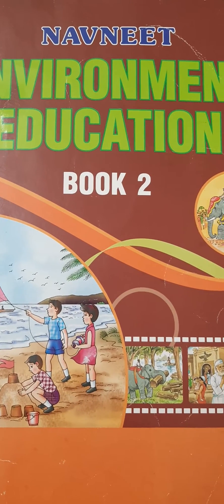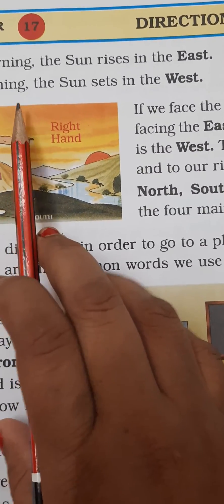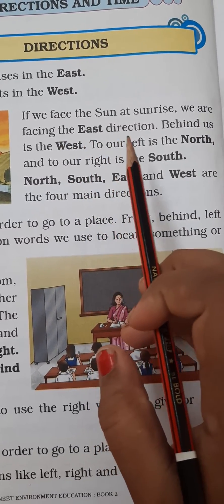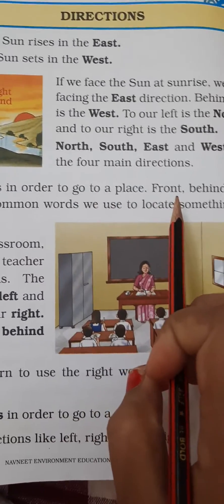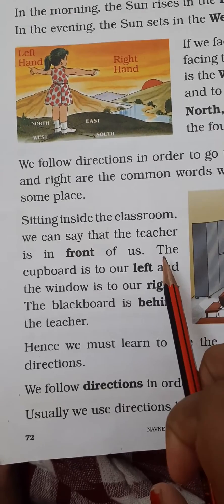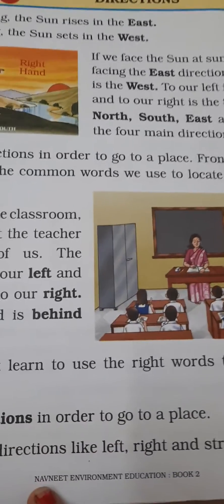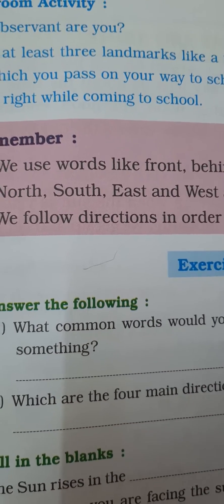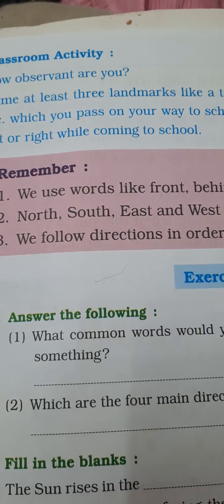Environment Education Book 2 - Standard 2nd - Unit 7 Directions And Time - Chapter 17 Directions